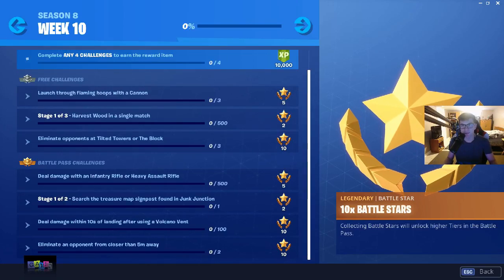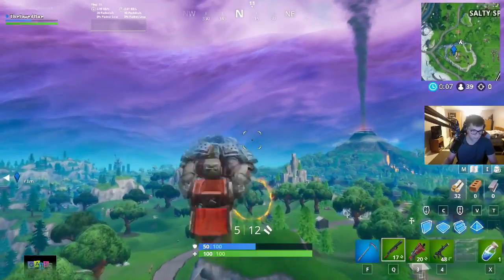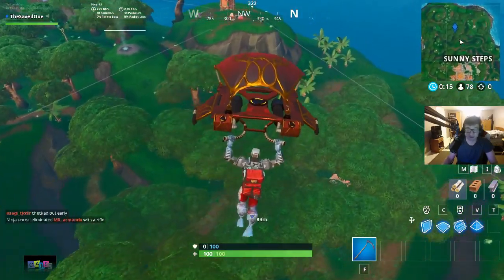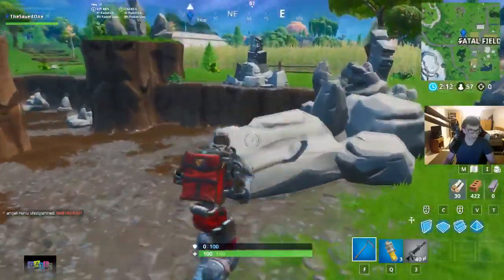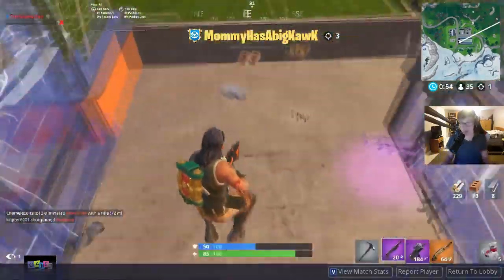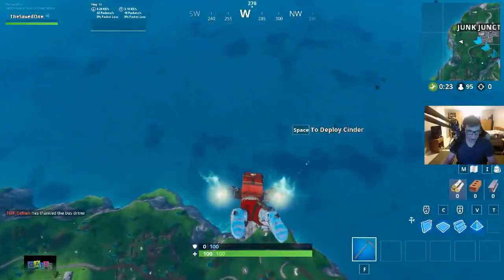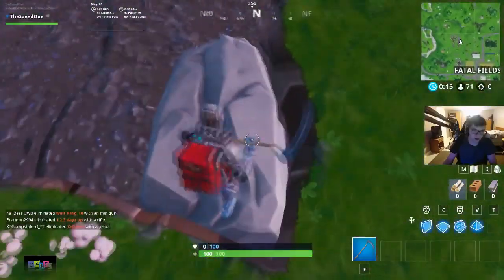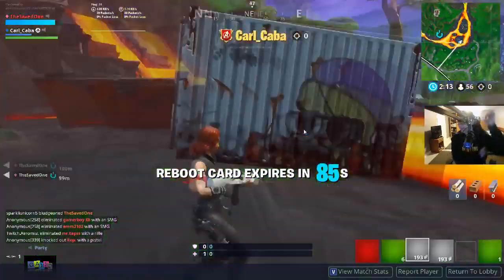Gta 6 Graphics Geforce Rtx™ 2080 Ti 4k 60fps Next Gen Real life Graphics! gta 5 pc mod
Credit:

SHOTOWY SHOTER